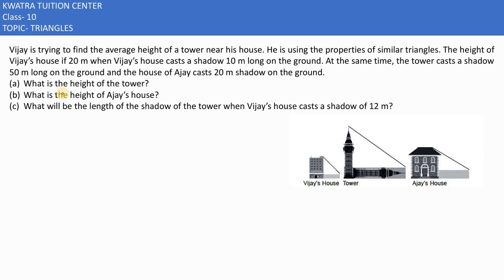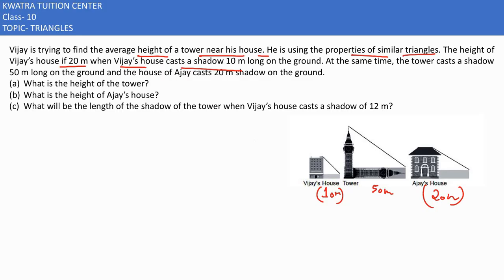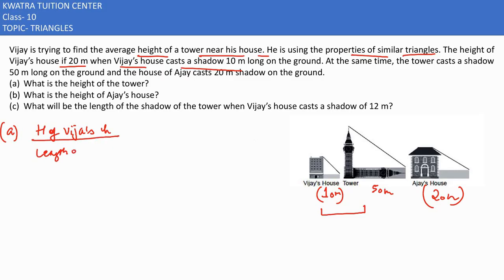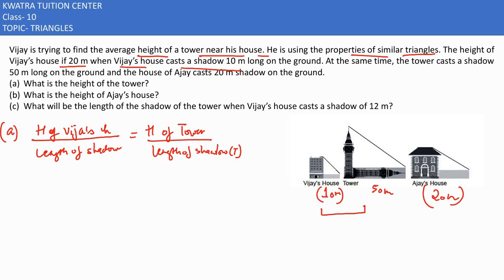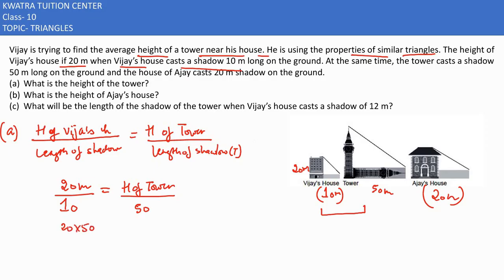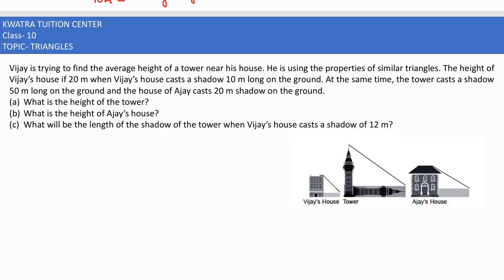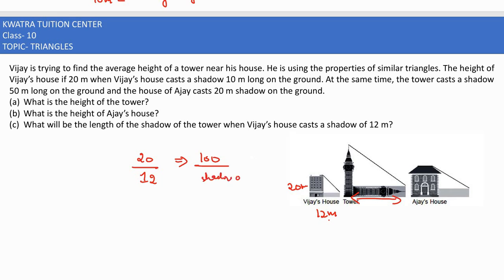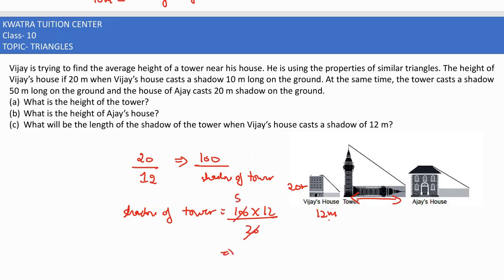8. Vijay is trying to find the average height of a tower near his house. He is using the properties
Vijay is trying to find the average height of a tower near his house. He is using the properties of similar triangles. The height of Vijay’s house if 20m when Vijay’s house casts a shadow 10m long on the ground. At the same time, the tower casts a shadow 50m long on the ground and the house of Ajay casts 20m shadow on the ground.